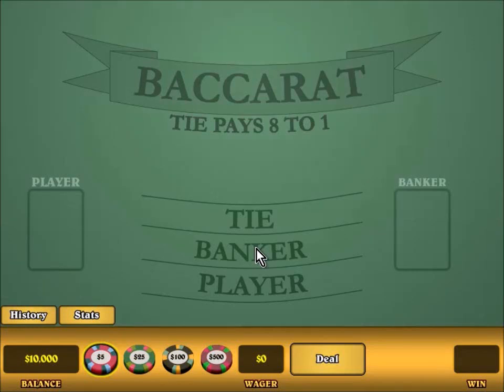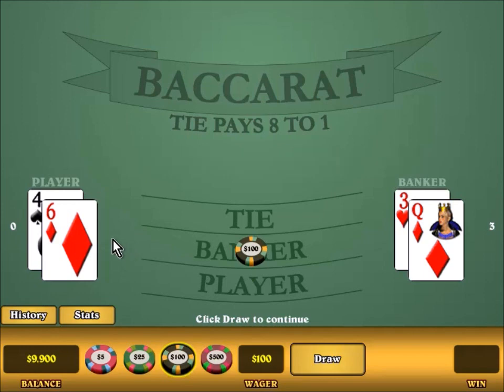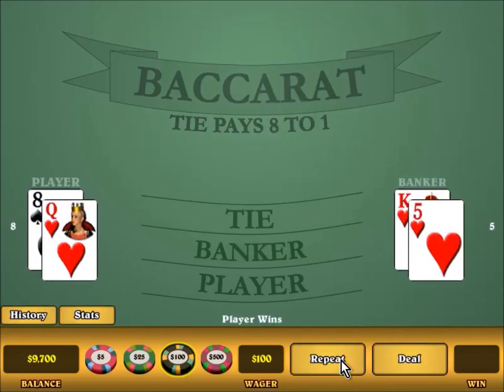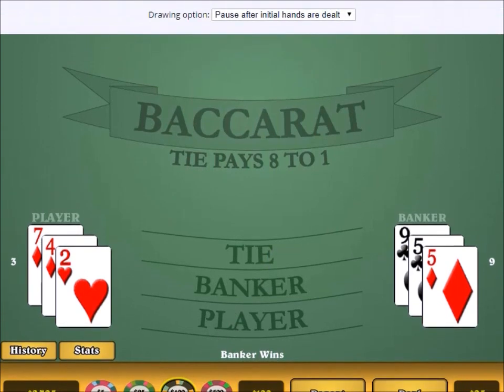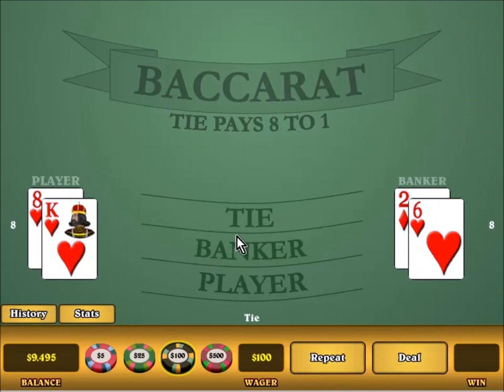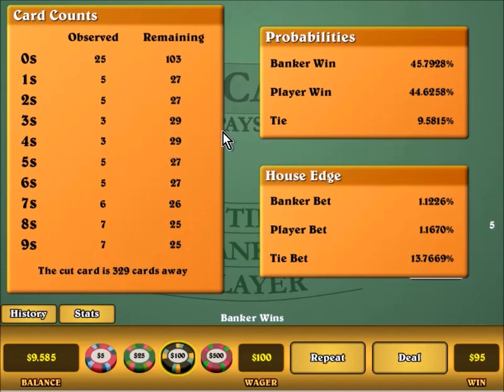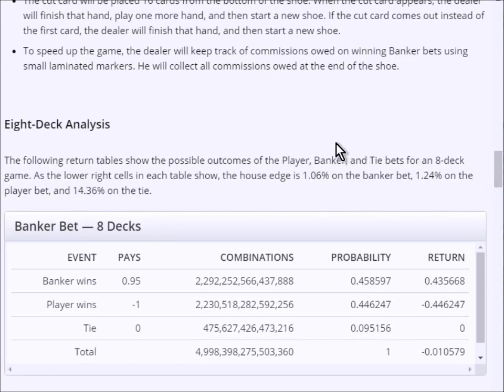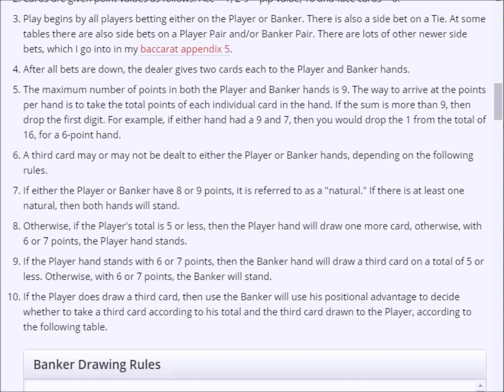Baccarat Basics - How to Play with Wizard's FREE Practice Game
Mike goes over the basics of baccarat, including rules, strategy, and odds.